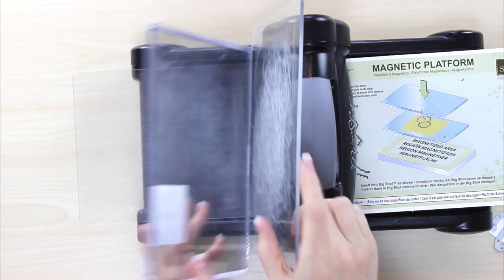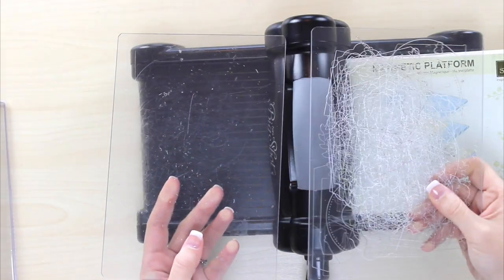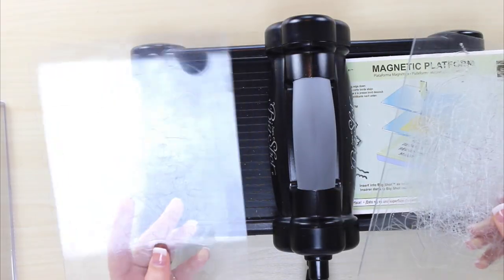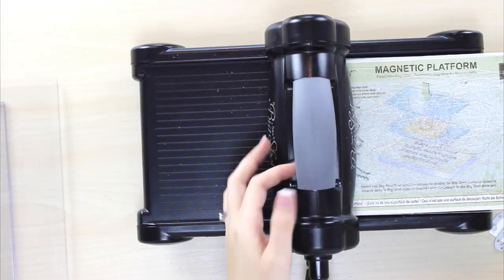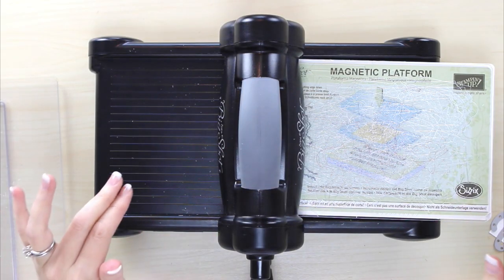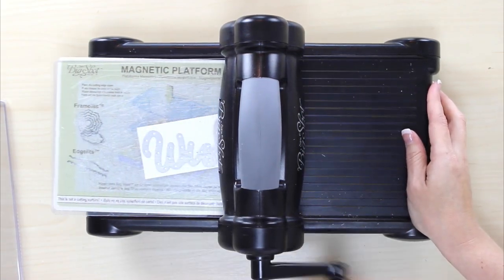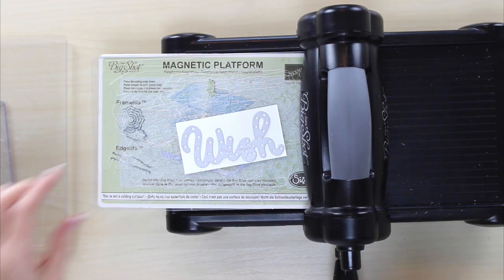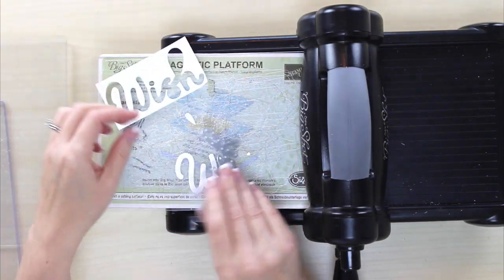Sizzix Cutting Pads | Get More Life From Your Sizzix Cutting Pads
Got warped Sizzix cutting pads? Discover this simple fix to get more life and less frustration from your cutting pads. Once you learn this tip, you won't go back to the way you were doing it before!

Meg